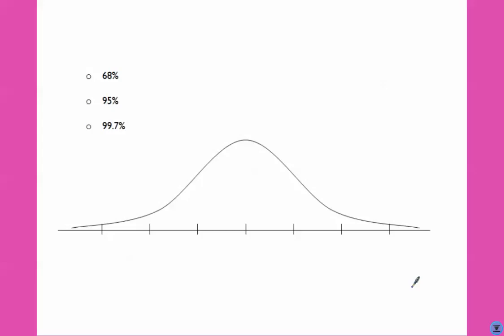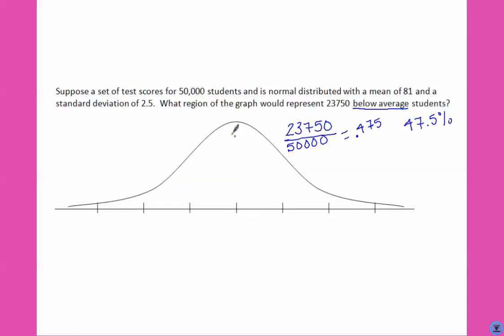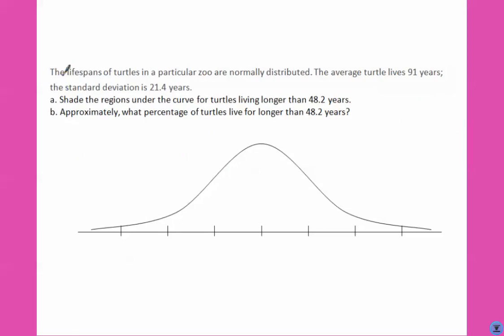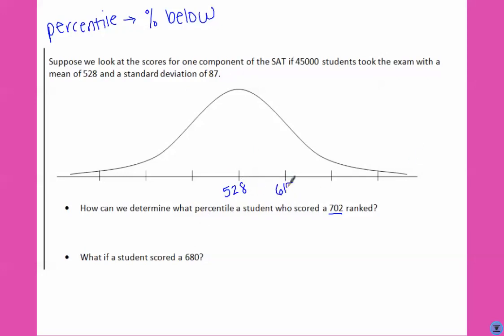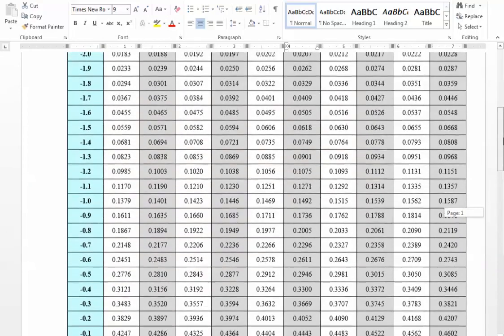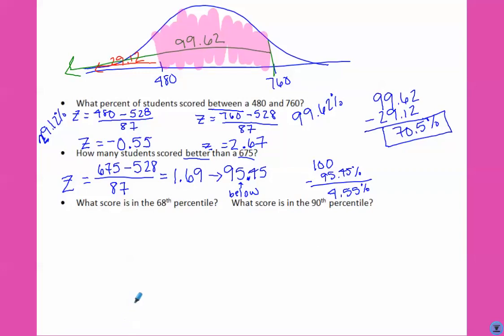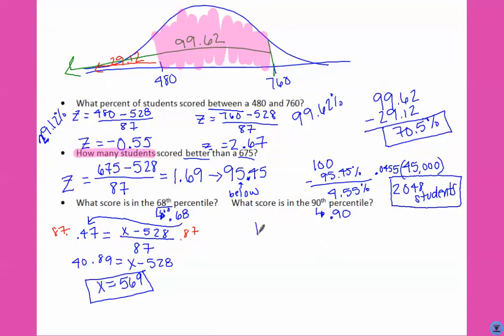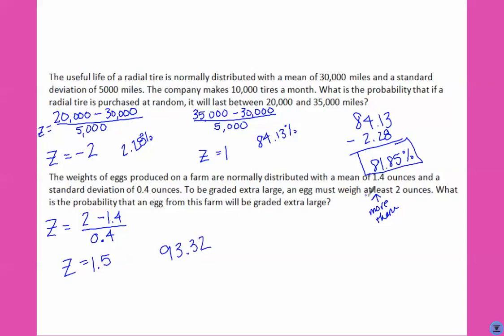Empirical Rule and Percentiles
Using z-scores and the empirical rule to calculate percentiles